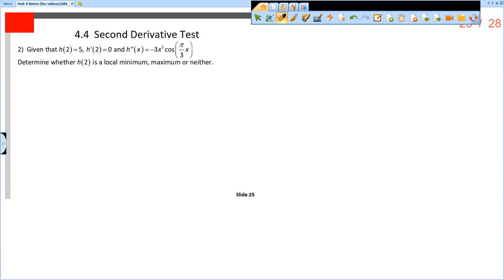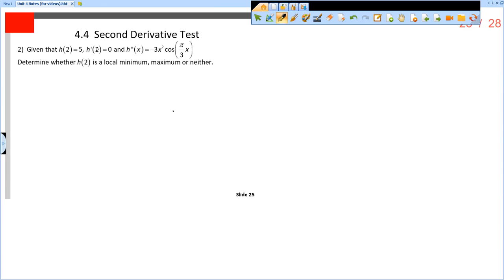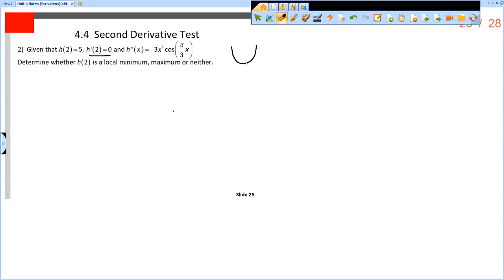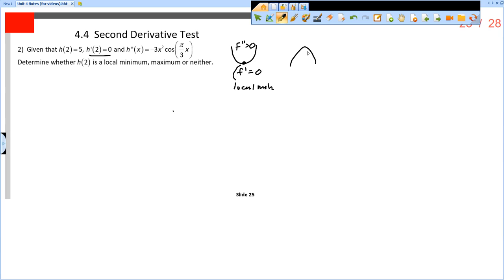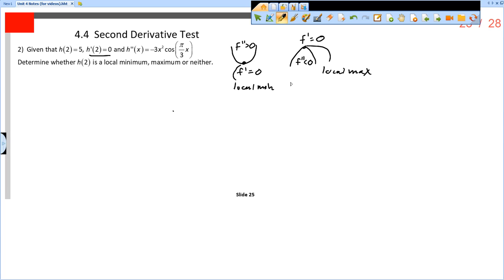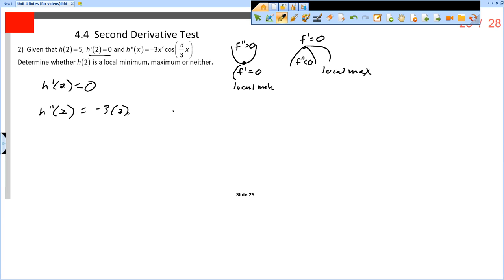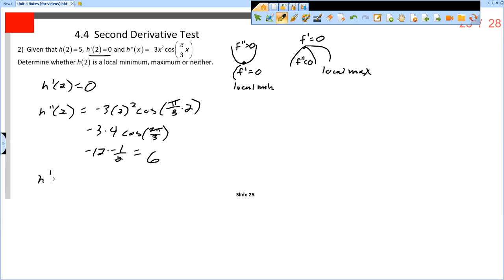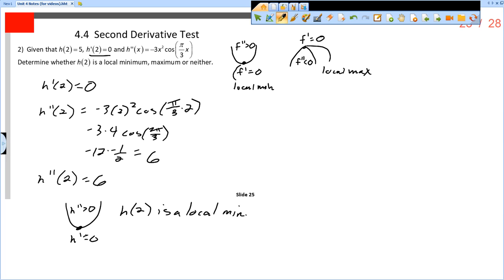4.4 Notes (Slide 25)